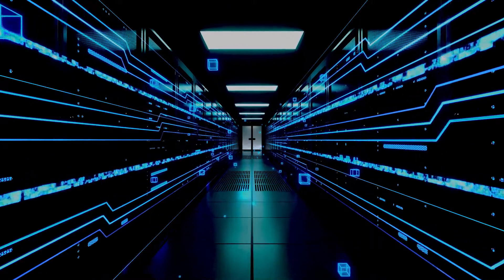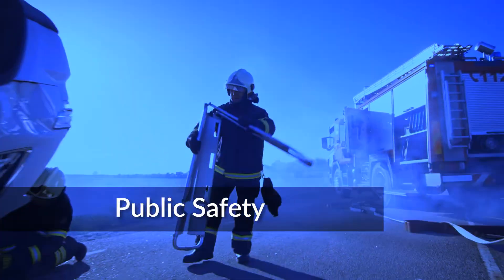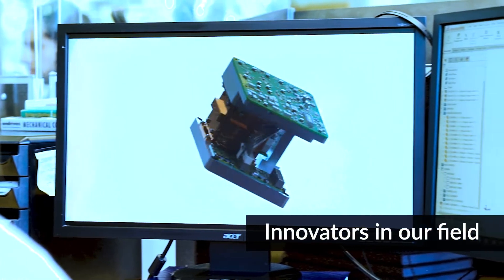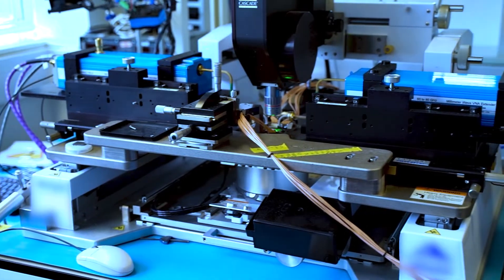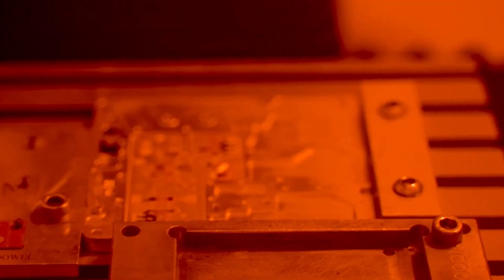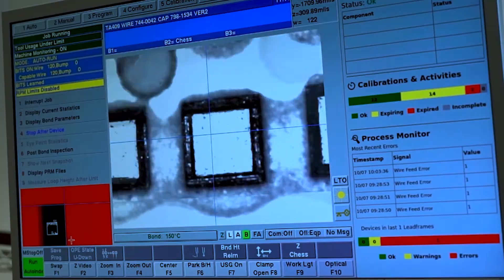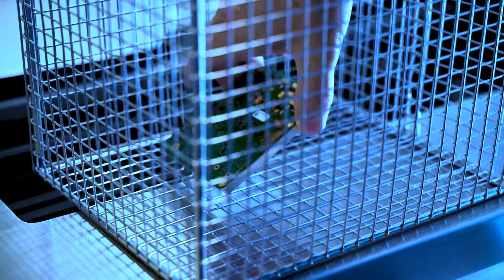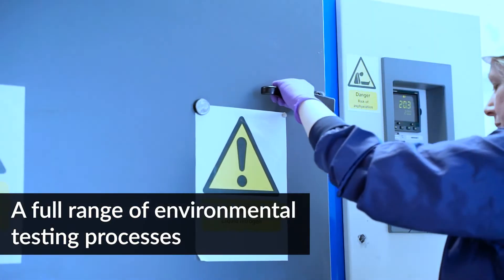Filtronic Company Overview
Filtronic are a designer and manufacturer of RF-to-mmWave components and subsystems for mission critical communication networks. Clients worldwide depend on us to deliver high-performance RF. We accelerate their market entry, reduce whole-life & development costs, minimise the cost of quality and provide them with a competitive advantage.